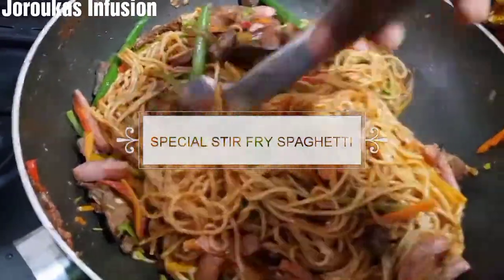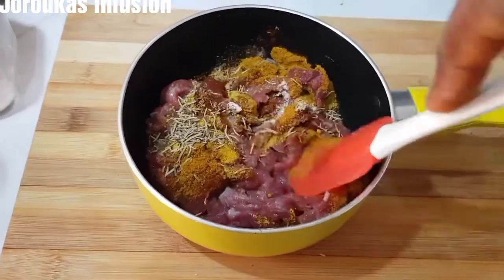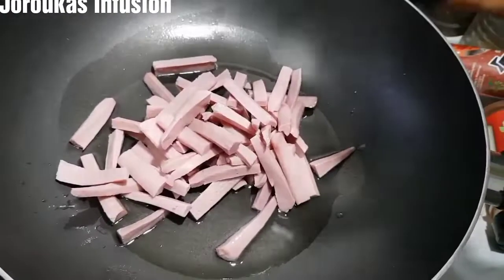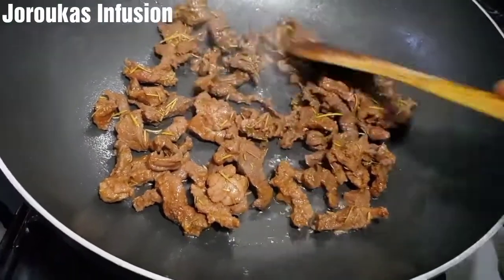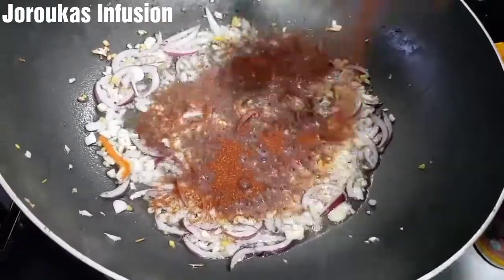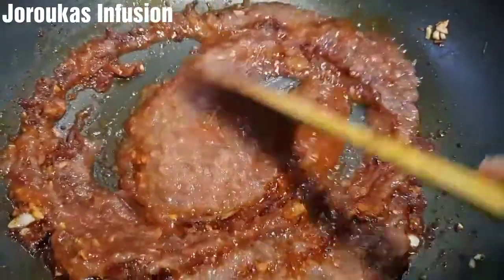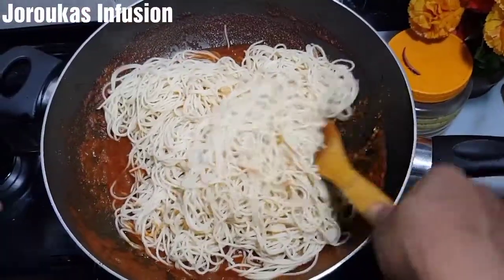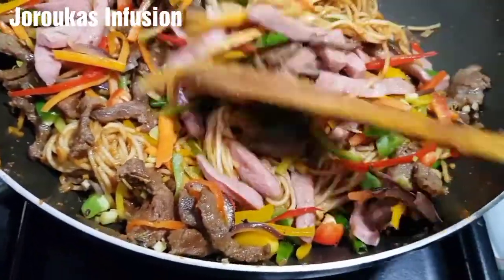Rich Stir Fry Beef Spaghetti. A very delicious spaghetti recipe.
This is a crowd pleasing special spaghetti stir fry recipe with beef and some chicken sausages.
This is made with readily available ingredients in your kitchen without the addition of soy sauce or oyster sauces or cheese but oh, so decadent, so savory, so delicious.

INGREDIENTS

1 Spaghetti slim

1 cup shredded beef

6 medium sized sausage Frank's

2 Tblsp smoked paprika

2 Knoa stock cubes

1 tsp curry powder

2 Tblsp tomato paste

1 cup onion and tomato puree

4 cloves garlic (finely chopped)

Thumbsize ginger (finely chopped)

1 Small onion ( finely chopped)

1/ 2 tsp Asian seasoning

1 tsp dry rosemary leaves

* Half each of red,green and yellow bell peppers

* vegetable oil

* scallions